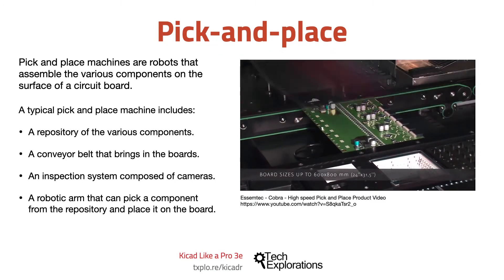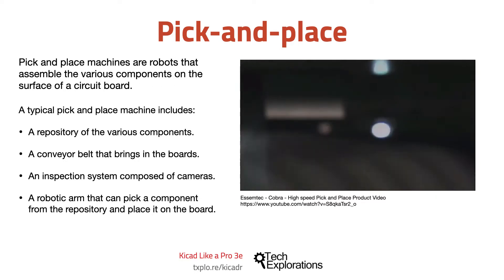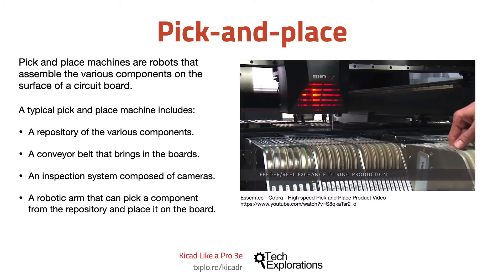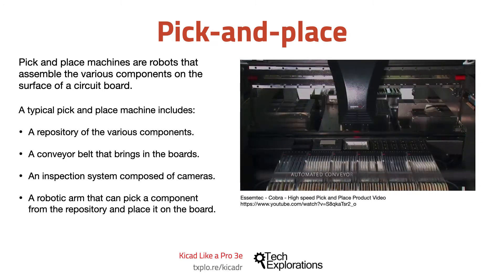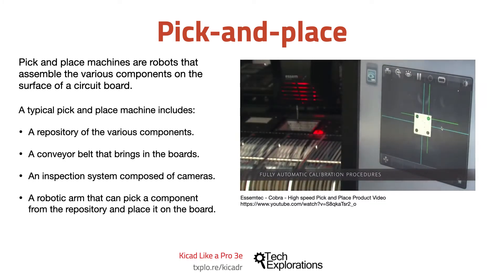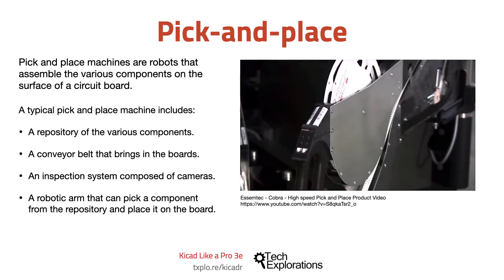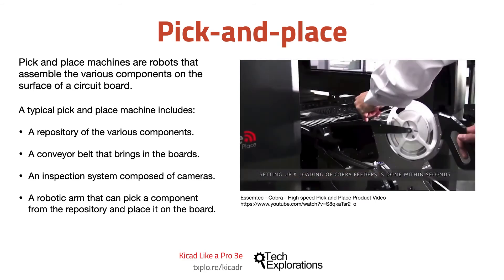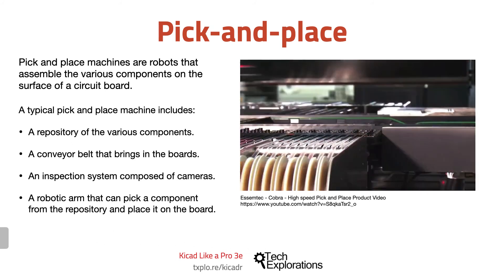PCB Key Terms: Pick-and-place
Pick and place machines are robots that assemble the various components on the surface of a circuit board. When you contract a manufacturer to make your boards and populate them, they will be using a pick and place machine.